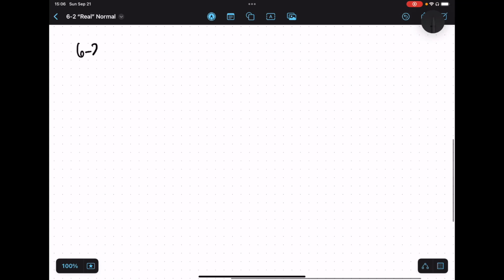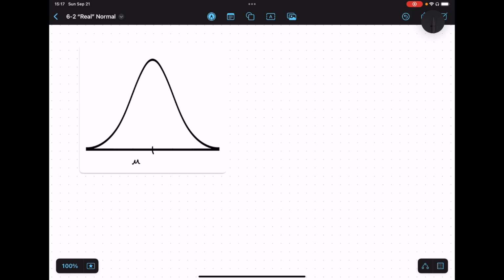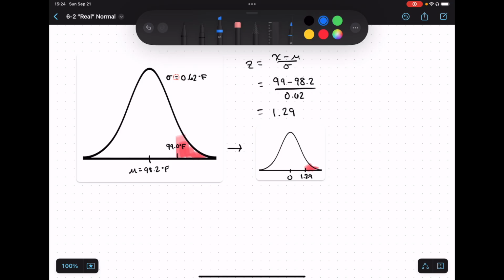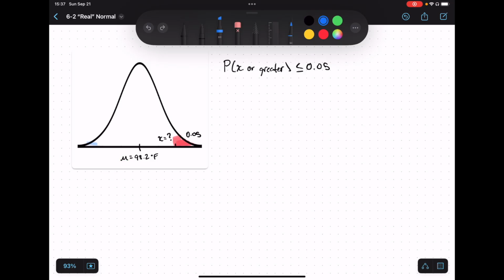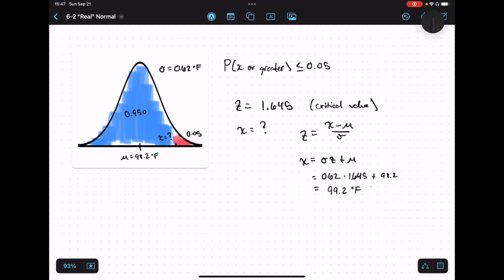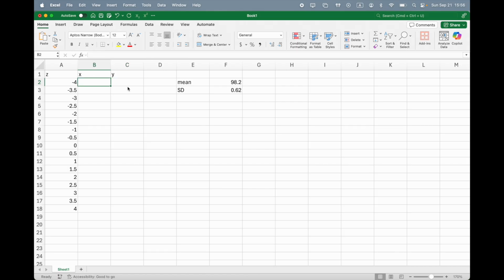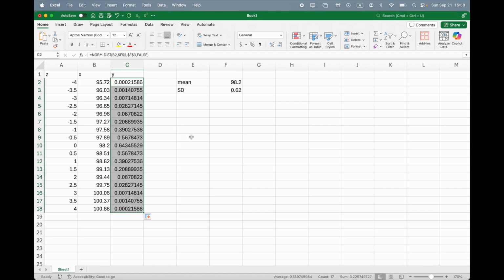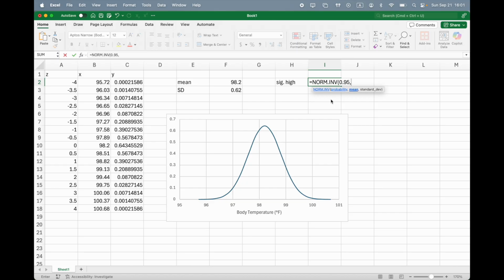6-2 "Real" Normal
Nonstandard normal distributions.